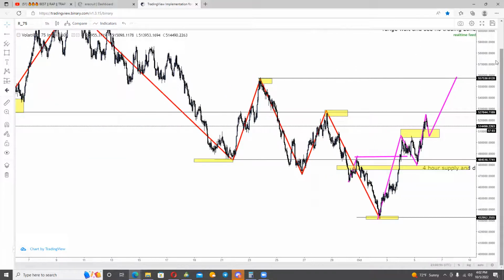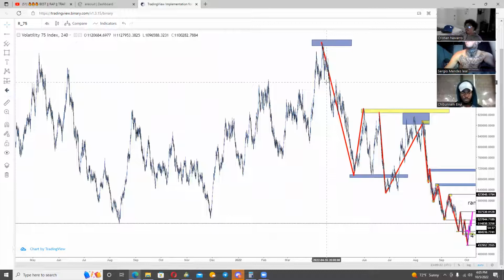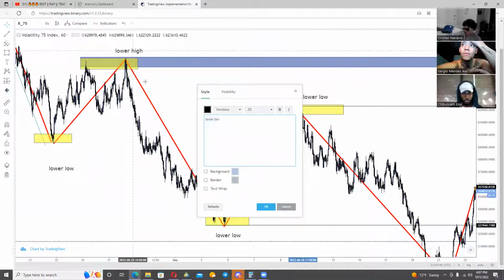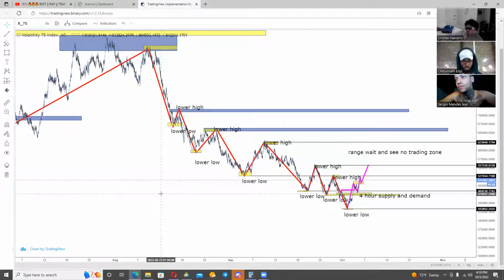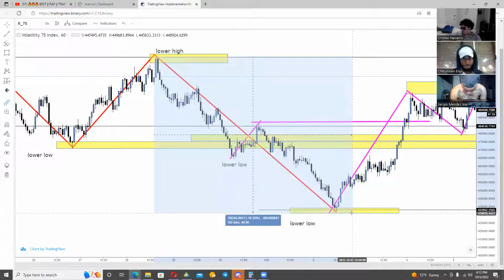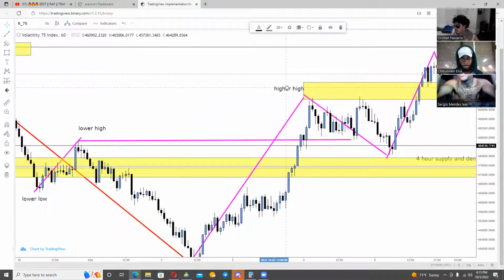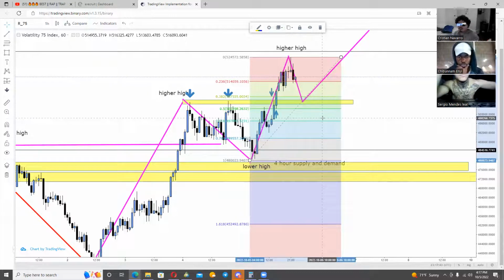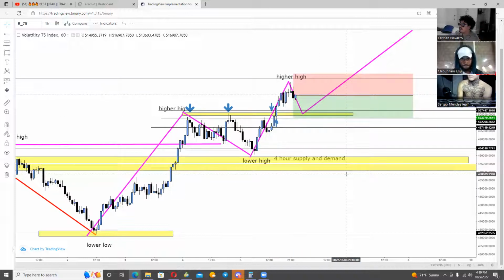Forex Education overall free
learn something all in one
v75